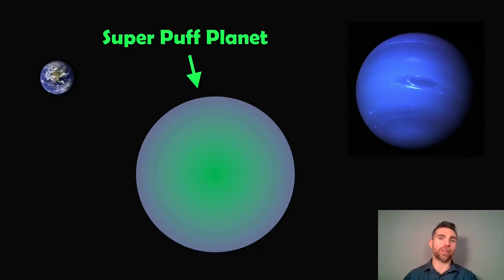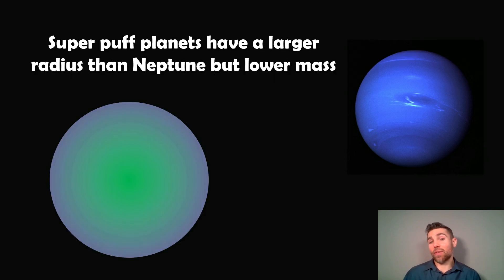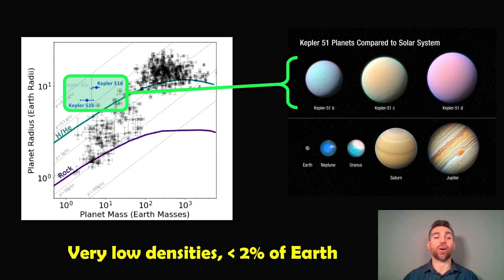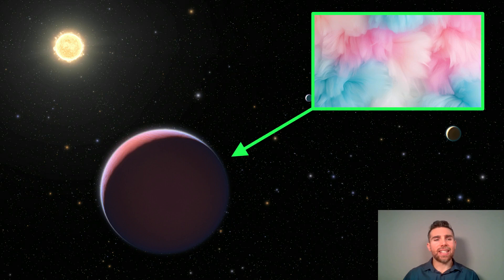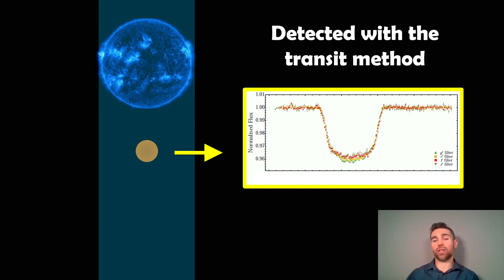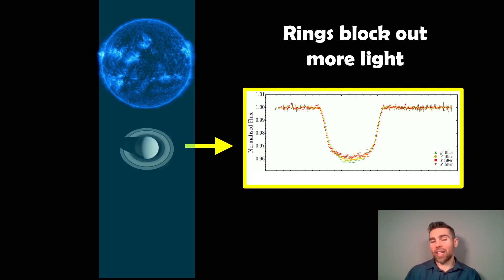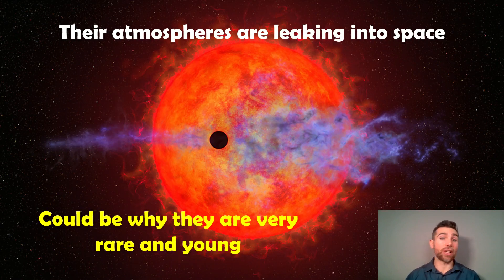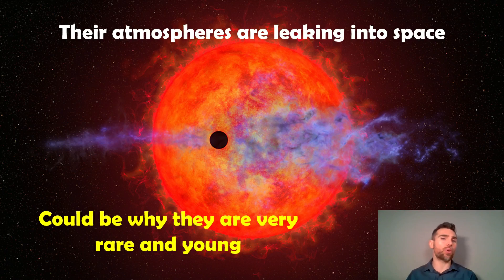Exoplanets: Unveil the Intriguing Mystery of Super Puff Planets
Welcome, my name is Phil, and in this video I discuss what super puff planets are.

The term "super-puff" refers to an exoplanet type that has an extremely low mean density, having a radius bigger than Neptune but a mass just a few times larger than Earth's. In comparison to the inflated low-density hot Jupiter's, they are both less massive and colder.

Super puff planets might not be real and instead could be a result of inaccuracies in measuring their radius. For example, some of the super-puff planets could be smaller planets with massive ring systems that give the illusion of a much larger radius.

These planets are rare, with the majority being quite young. This implies that they may have been an early stage of the evolution of some planets that become rocky super Earths after losing their atmospheres to space.